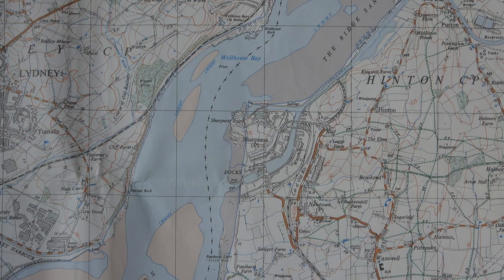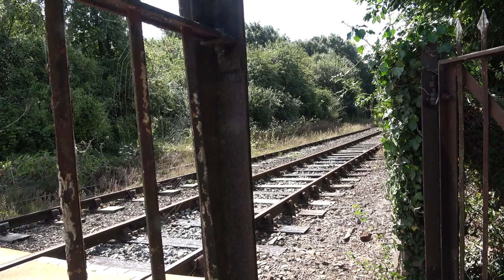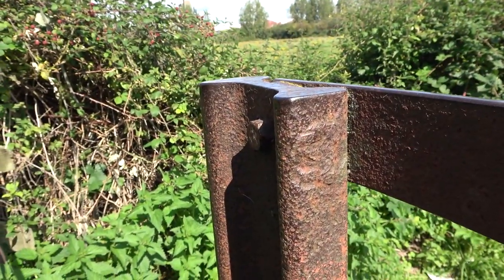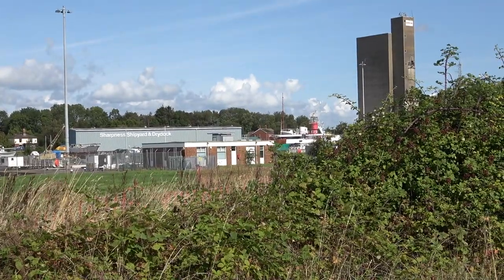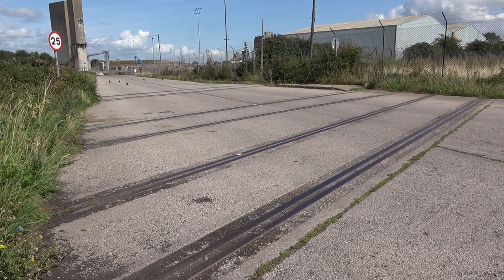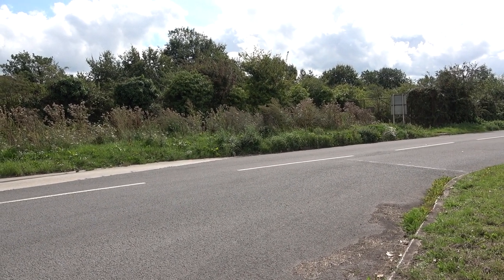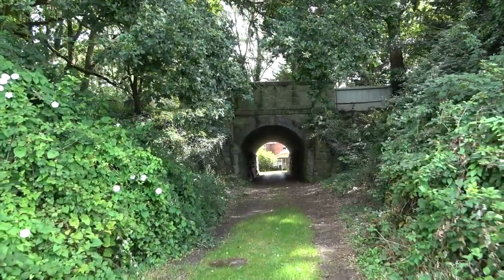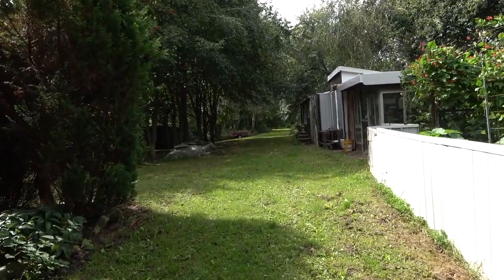A look at Sharpness Docks Railways UK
Sharpness Dock was, in its heyday a thriving port. Built to serve the southern end of the Gloucester to Sharpness Canal, it had extensive rail connections and substantial marshalling yards, this film goes in search of visible remains. There was a direct link here to the mighty Severn Rail Bridge of 17 spans which crossed to South Wales at a point just north of the docks. Unfortunately the bridge lost two spans in an accident with two river tankers in dense fog, and was never rebuilt. Although a lot of rail has been lifted, a substantial amount remains when you look carefully. The layout of the rail system can easily be traced with both high level and low level crossings of the canal. The high level crossing with its associate embankments enabled goods to be loaded into ships and barges by gravity thereby saving time and effort. Surprisingly there is still a rail presence here in the form of ‘The Vale of Berkeley Railway. A group of enthusiasts restoring locomotives and railway stock to eventually run on Sharpness rails again. They were kind enough to show us around the workshops and explain what was there. The docks are still in use so certain areas have no access and you need to be aware that the commercial considerations take precedence over public accessibility, but there are still lots to see.